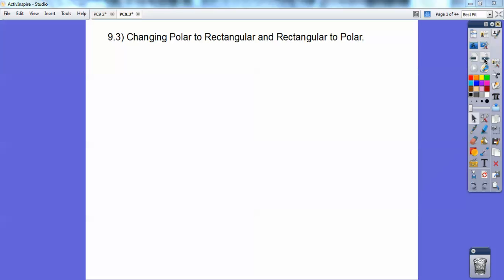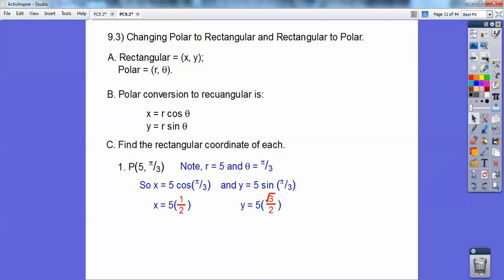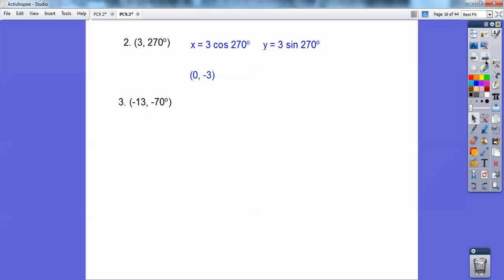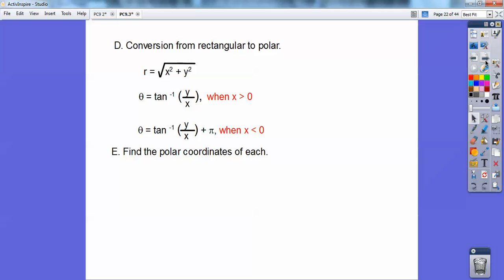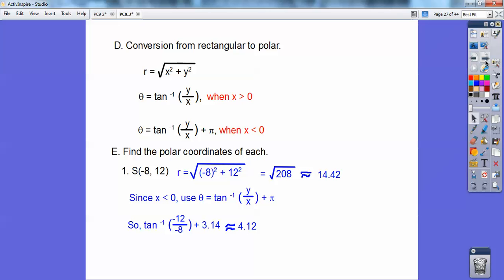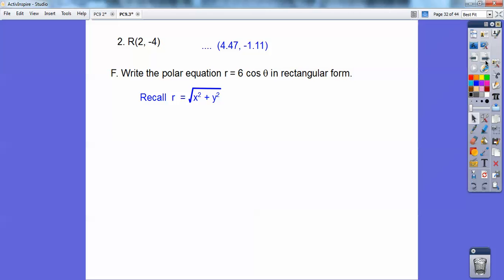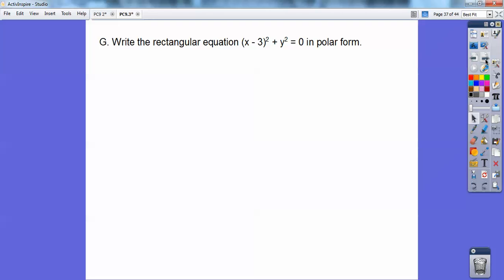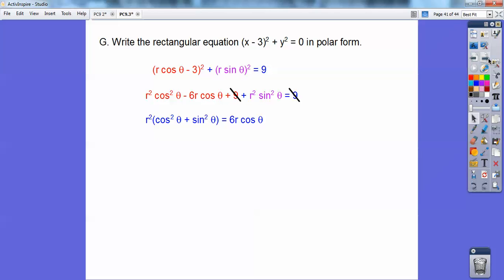Change Polar to Rectangular and Rect. to Polar - Section 9.3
This lesson is an easy conversion from Rectangular to Polar and Polar to Rectangular. Watch the examples and you will be a champ. The Homework is Page 572, #'s 15-37 odds.